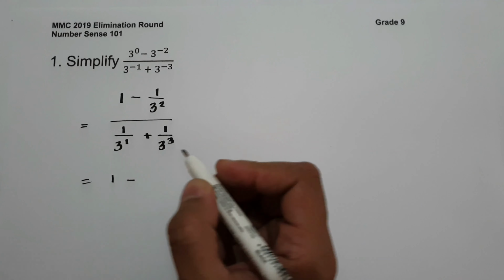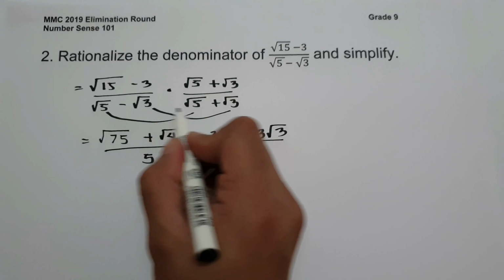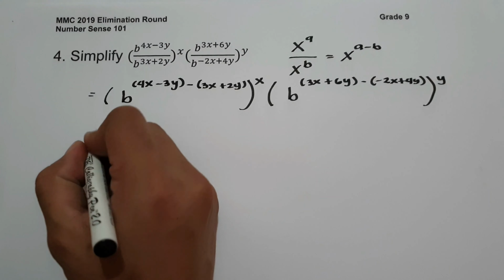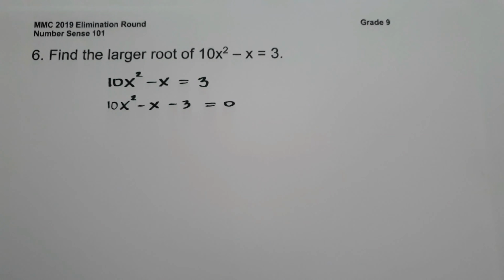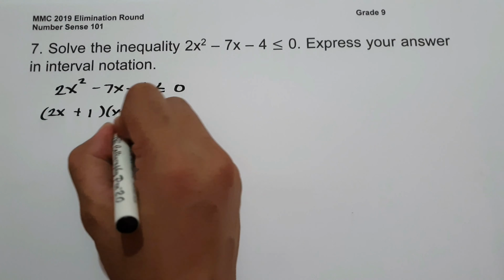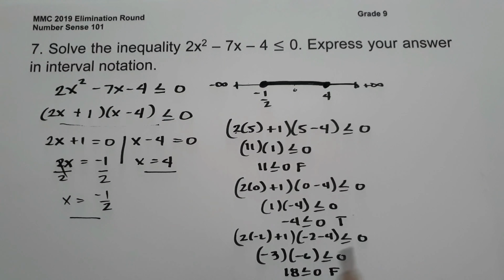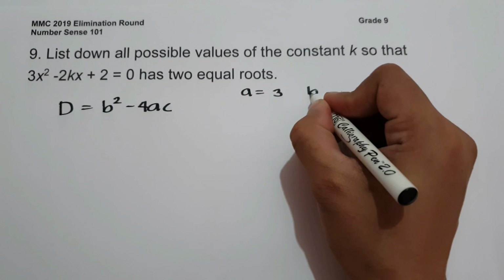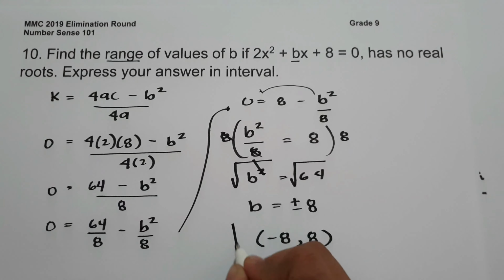MMC 2019 Elimination Round for Grade 9 (1-10) - Number Sense 101